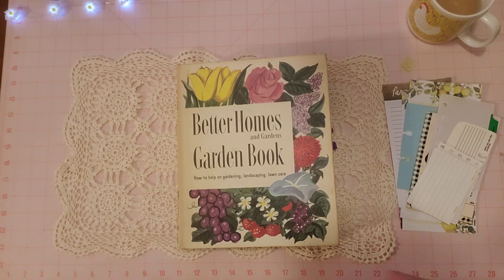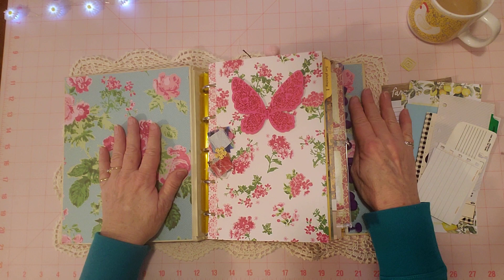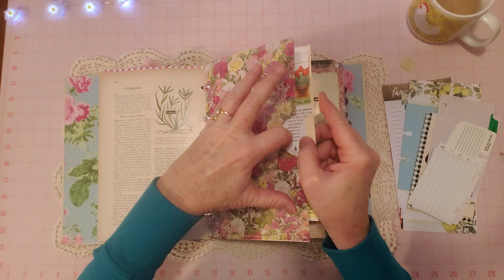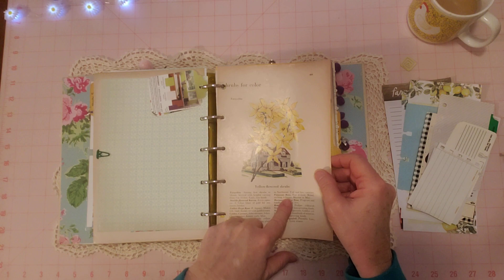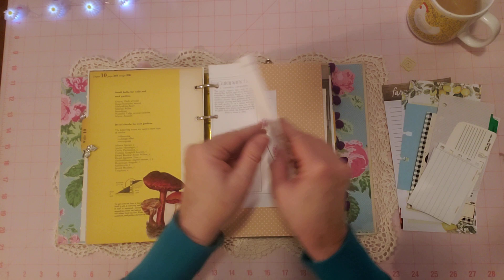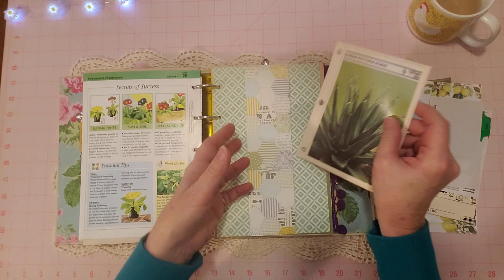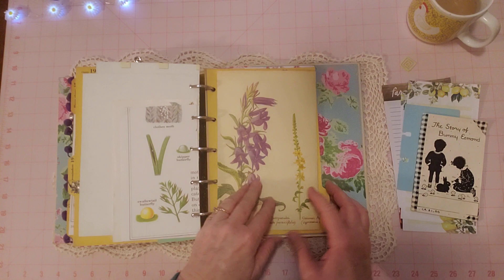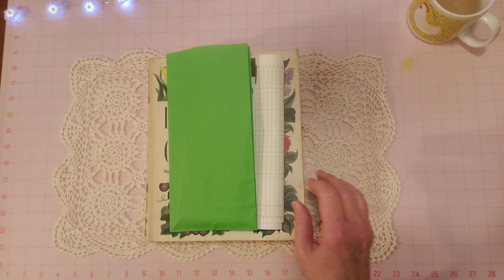Garden Binder Journal Finished Flip Through, Better Homes & Gardens, 5-Ring Binder Junk Journal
Hello Friends, Please join me for a finished flip through of this fun Better Homes & Gardens 5-ring Binder Junk Journal.  Also thank you for subbing, liking, and commenting!